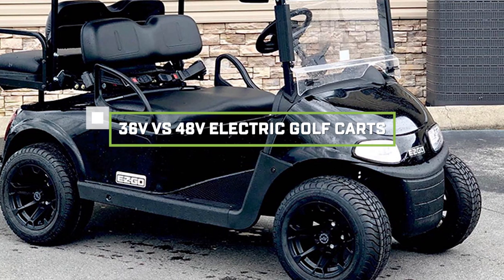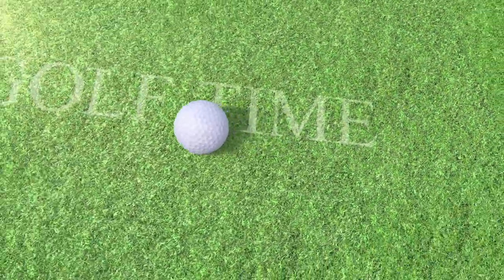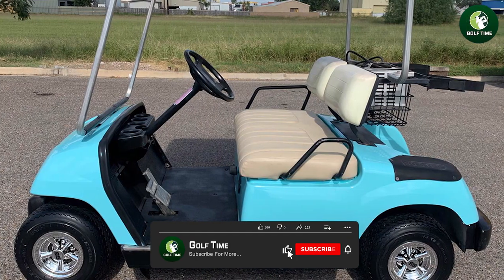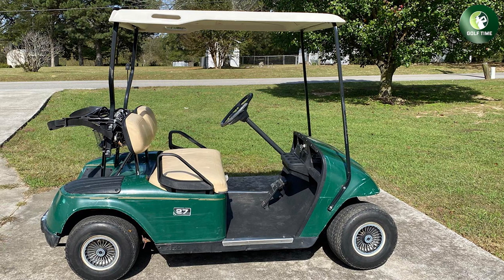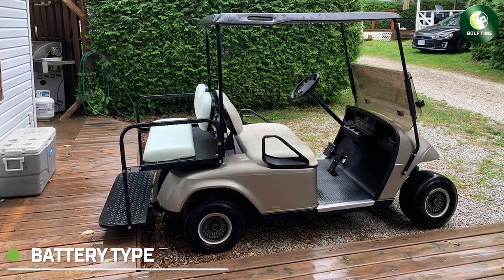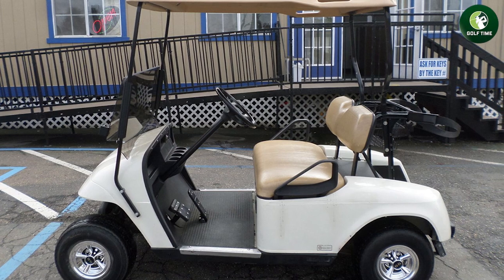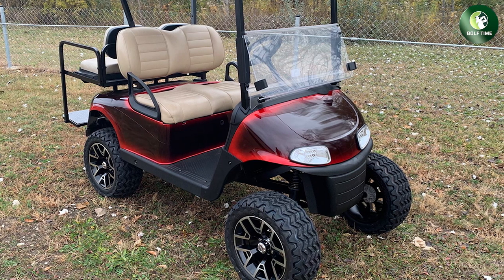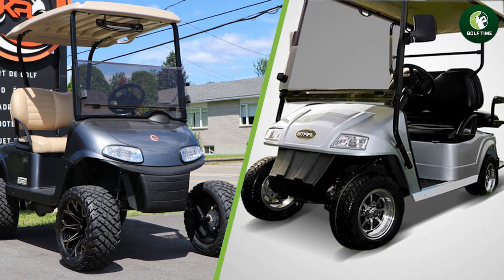36v VS 48v Electric Golf Carts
Welcome to our electrifying showdown between 36V and 48V electric golf carts! In this video, we dive deep into the world of golf cart batteries to determine which voltage system holds the key to ultimate performance on the fairways.

Join us as we explore the key differences between 36V and 48V electric golf carts. We'll take a close look at their power, speed, range, and overall performance to help you make an informed decision when choosing the perfect golf cart for your needs.

Discover the advantages and drawbacks of each system. Will the 36V golf cart surprise us with its efficiency and affordability? Or will the 48V golf cart prove that higher voltage means superior performance? We'll analyze their battery capacities, charging times, and overall longevity to shed light on the practical aspects of each option.

Additionally, we'll discuss the impact of voltage on acceleration and hill-climbing capabilities, as well as the effect it has on battery life and maintenance requirements. By the end of this video, you'll have a clear understanding of how 36V and 48V electric golf carts stack up against each other in terms of power and efficiency.

So, whether you're an avid golfer looking to upgrade your ride or a golf course manager seeking the best fleet solution, this video is a must-watch. Join us in this electrifying battle of voltages as we uncover the true champion of electric golf carts.